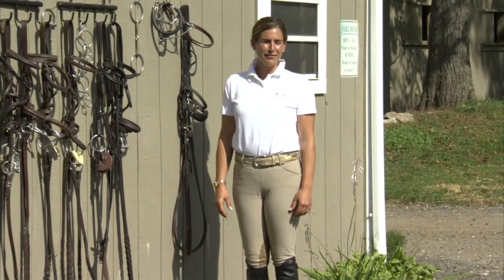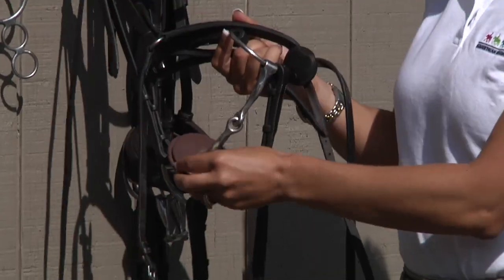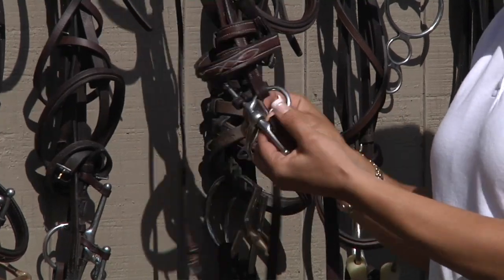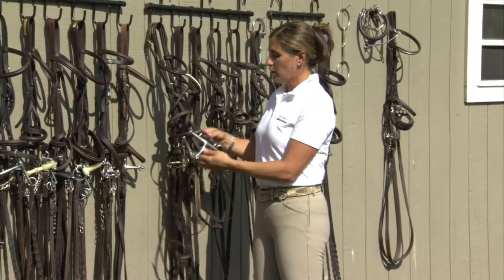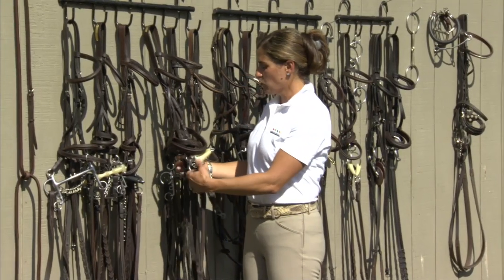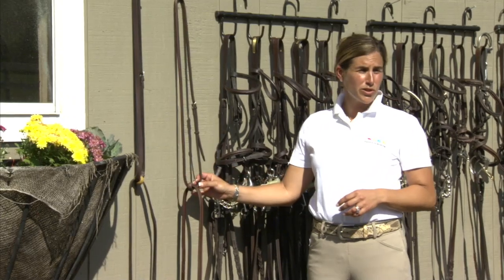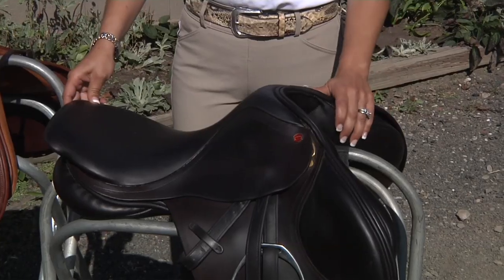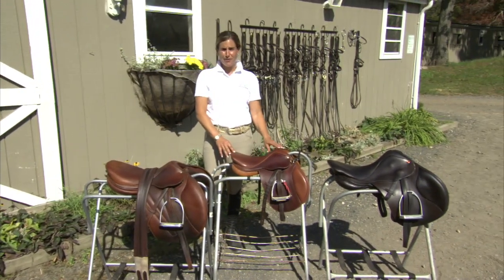English Tack and Equipment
Selecting the proper tack and riding equipment is key to your riding progress.  The proper bit and bridle, the type of martingale, and the fit of the saddle can have a direct impact on how your horse goes.  So define your goals, and use the appropriate tack to help you achieve your goals, so you can improve your riding and your horse's "ride-ability."